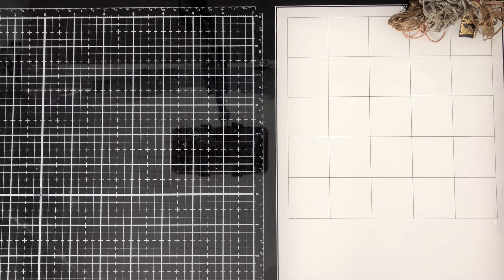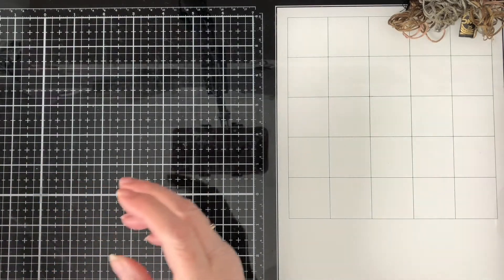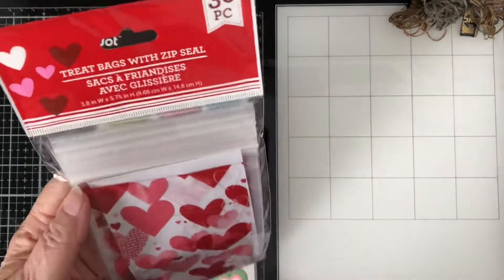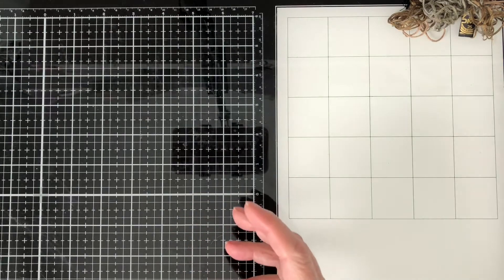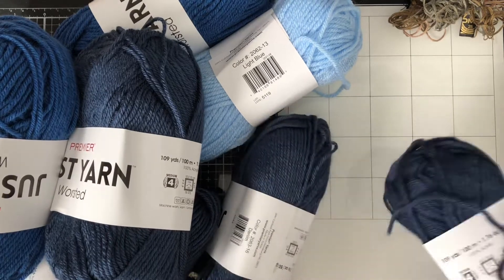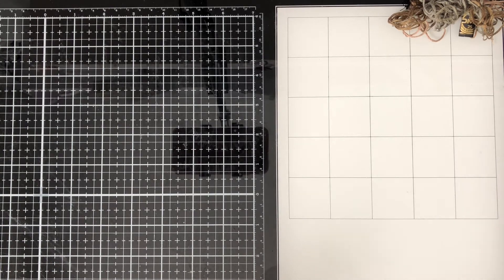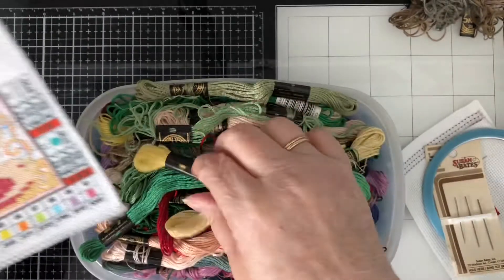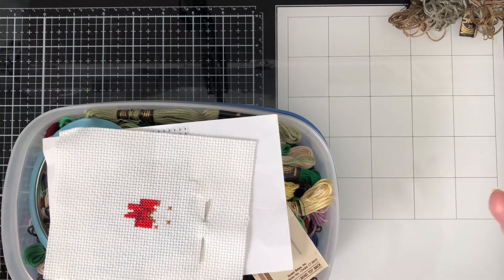Saturday Mishmash - HM - DT Haul - Chitchat